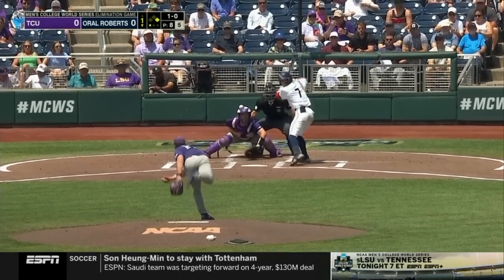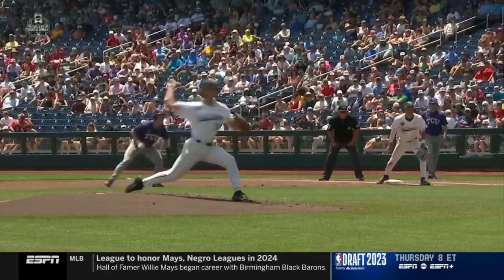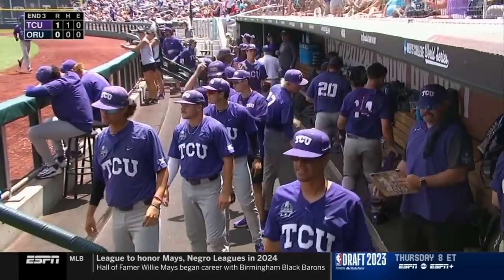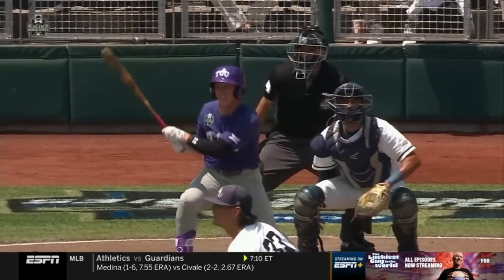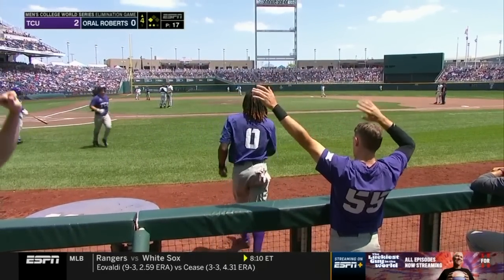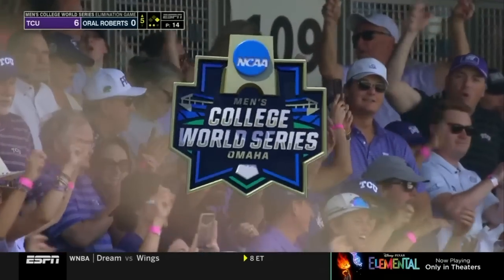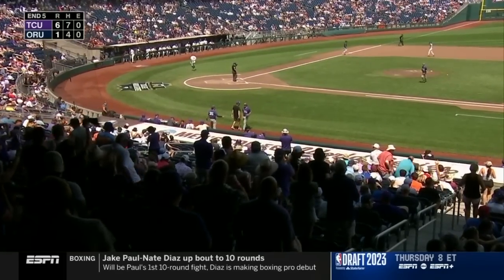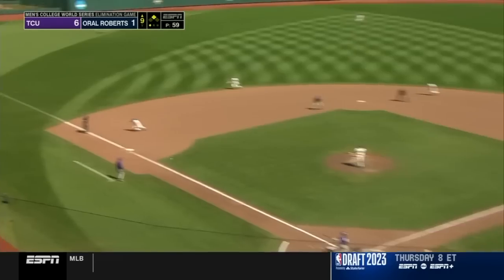TCU vs. Oral Roberts: 2023 Men's College World Series highlights (6/20/23)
Oral Roberts' storybook run came to an end when TCU defeated the Golden Eagles, 6-1, at the 2023 Men's College World Series. Watch the full highlights here.